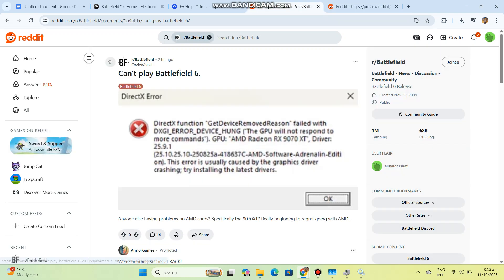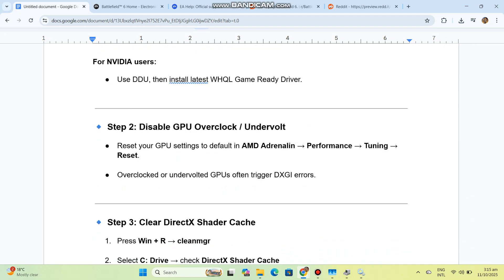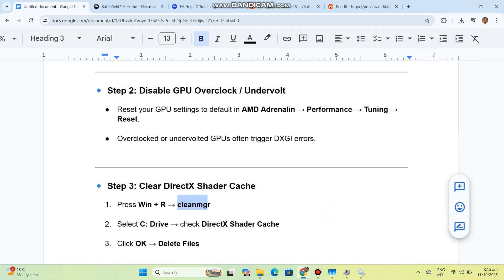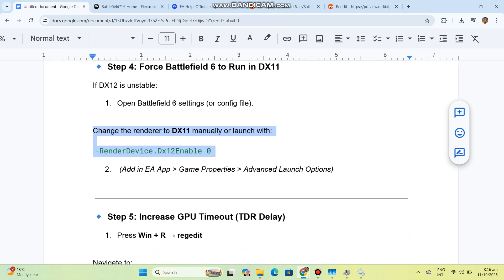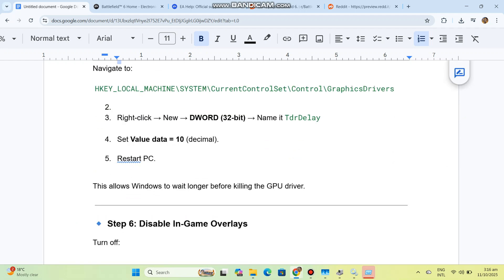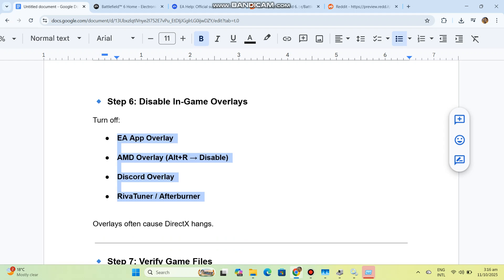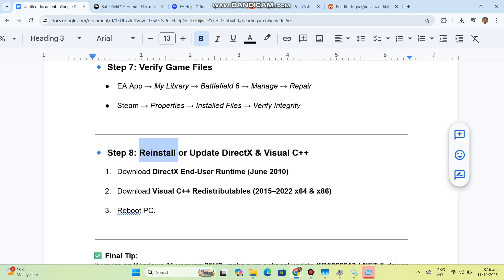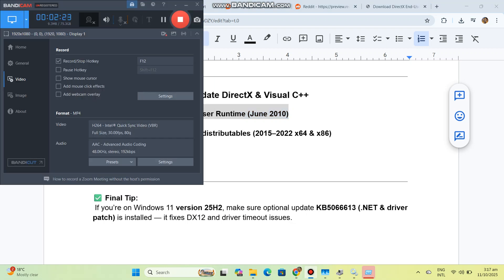Fix Battlefield 6 DXGI_ERROR_DEVICE_HUNG / DirectX Error On PC (AMD & NVIDIA GPUs)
Battlefield 6 crashing with DXGI_ERROR_DEVICE_HUNG or DirectX function GetDeviceRemovedReason failed?
This happens when the GPU stops responding to DirectX commands due to unstable drivers, overclocking, or outdated shader cache.
Follow these advanced steps to fix the DirectX crash and stabilize Battlefield 6 on AMD or NVIDIA GPUs.